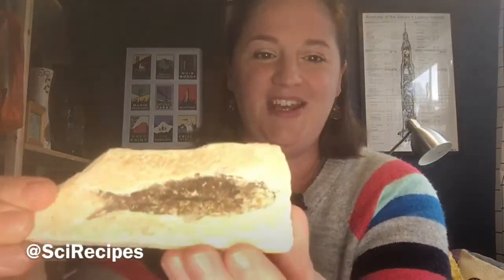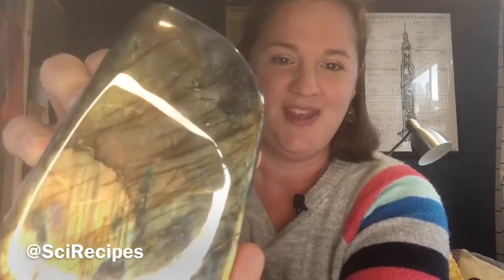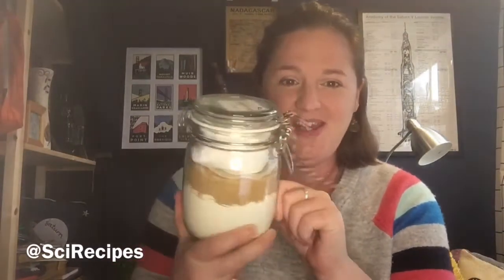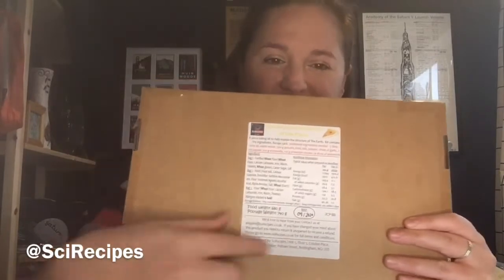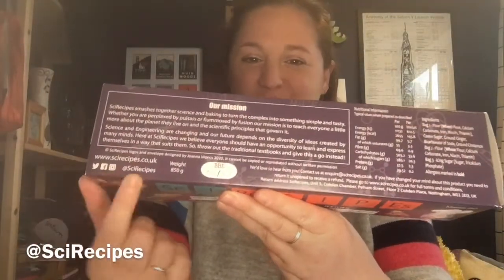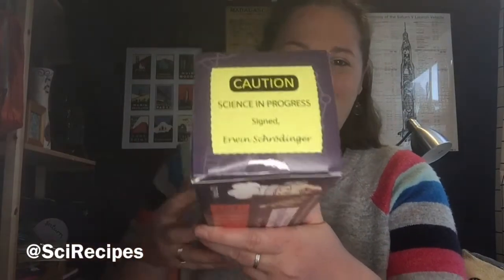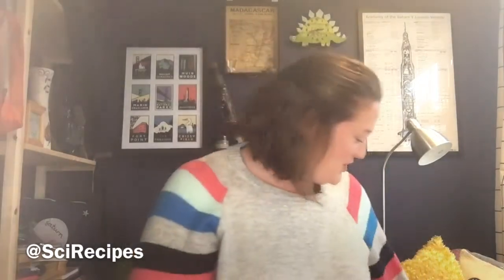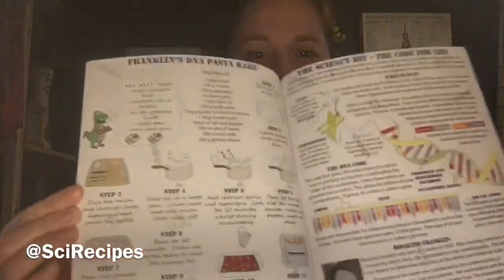Answers for Gordonstoun School (Part 1)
A friend of mine who is a teacher asked me to make this video to play to her school pupils. She gave me a list of questions to answer all about SciRecipes. Here is what I came up with.

Introduction - 00:00
What is my idea? - 00:21
How I came up with idea - 01:00
What did I do next? - 03:03
How has SciRecipes evolved? - 04:56
Significant milestones - 11:08

-- About SciRecipes --
SciRecipes takes everyday recipes and twists them with science in order to give people a fun way to learn about the world around them.  This is not another DIY kitchen experiment book.  You learn to make award-winning, tasty recipes where no food is wasted.  invite friends around, cook for the family or take treats into work where you can share your new found knowledge from the 'sciency' bit.

SciRecipes is more than teaching science.  We want to share storied behind the scientific discoveries, we want to encourage creative ways of thinking and we want to fire-up the imagination all whilst satisfying those taste buds.  These videos will take you on a journey from the center of the earth out to the distant stars of our galaxy and answer your questions in between.

-- Planet Pie Series --
The Planet Pie series was first started with Jupiter's Fruity Eye Pie.  I saw an image of the the cloud pattern and immediately saw how I could layer slices of fruit in a way to replicate it.  There was such great feedback and I was challenged to create all the planets in the form of a pie.  The next pie was Tropical (Not a Planet) Pluto Pie inspired by Valentine's/Galentine's day due to the bright heart-shaped feature on the surface.  This was also the first video that was filmed in my kitchen at home.  It has been great fun coming up with the recipes and learning how to film and edit.

Head to our website to check out the SciRecipes Cookbook of Curiosity and Baking Kits